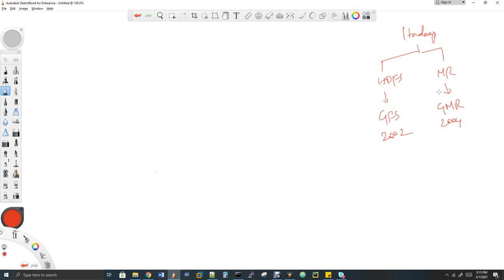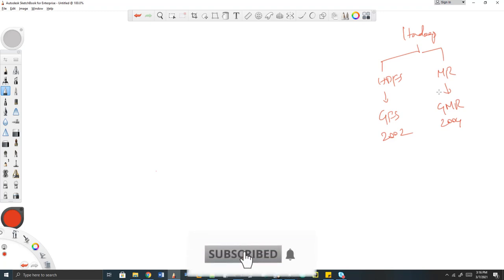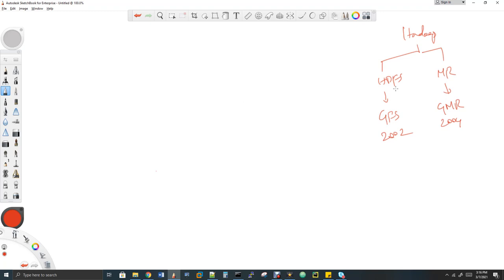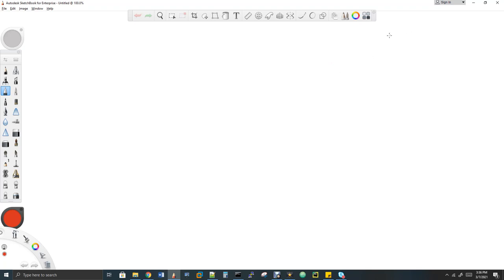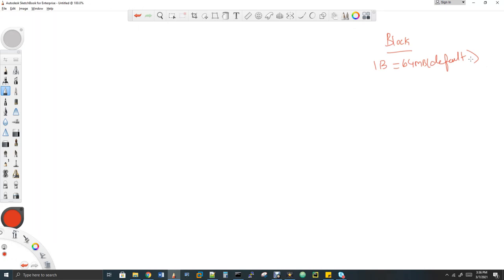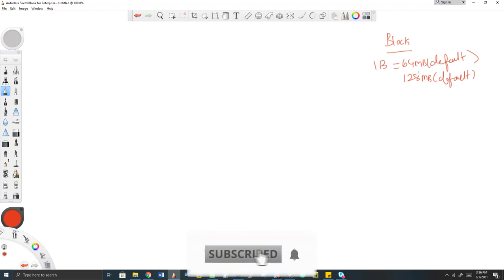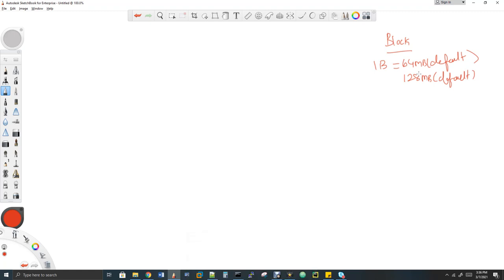Hadoop Distributed File System (HDFS)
The Hadoop Distributed File System (HDFS) is the primary data storage system used by Hadoop applications. HDFS employs a NameNode and DataNode architecture to implement a distributed file system that provides high-performance access to data across highly scalable Hadoop clusters.